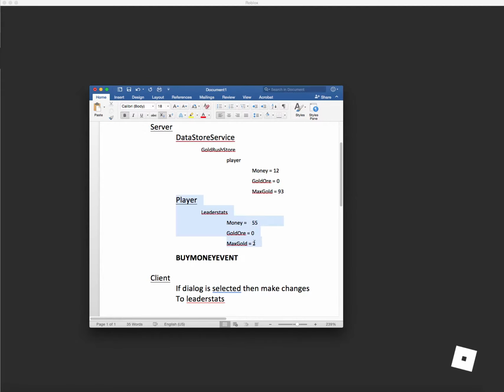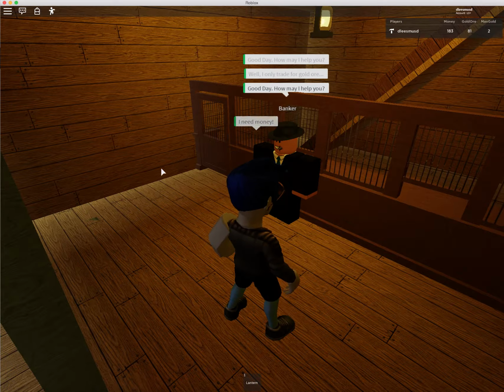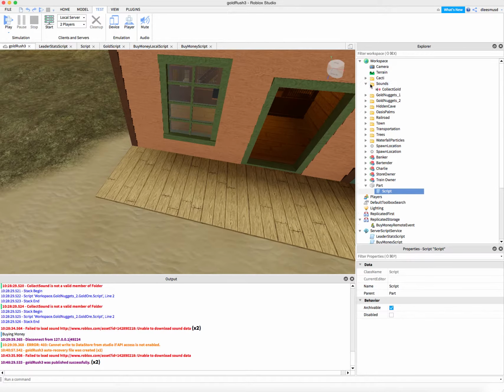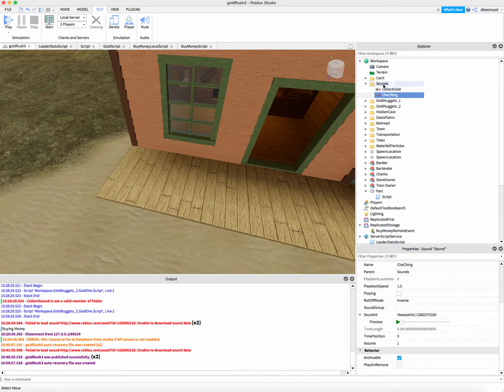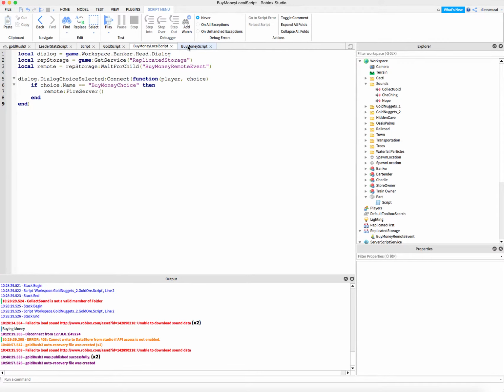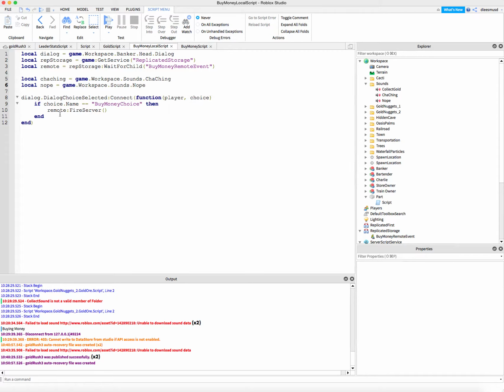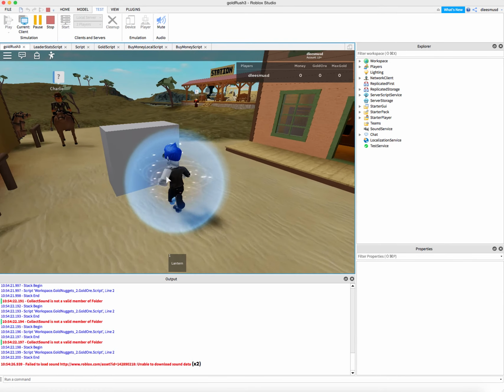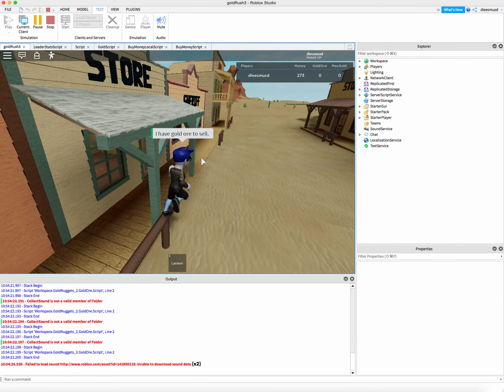gold rush 23